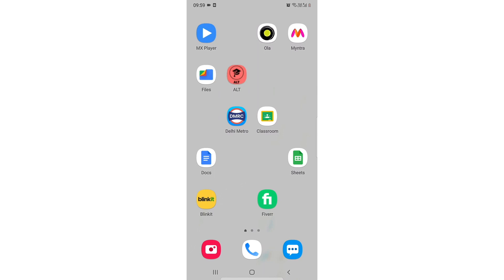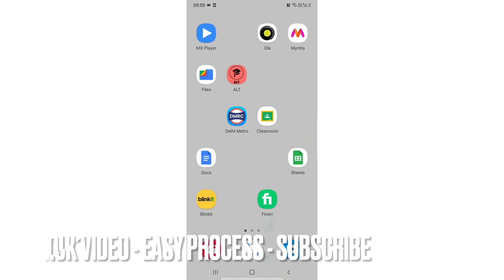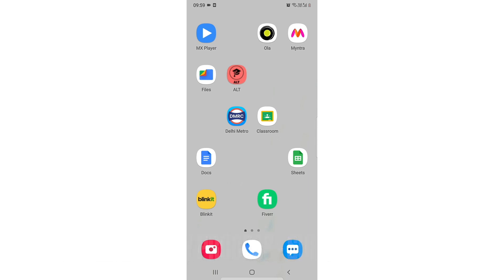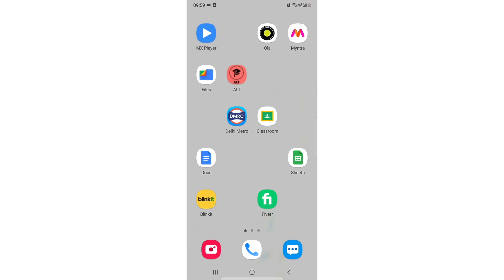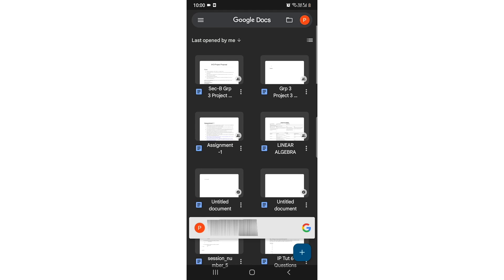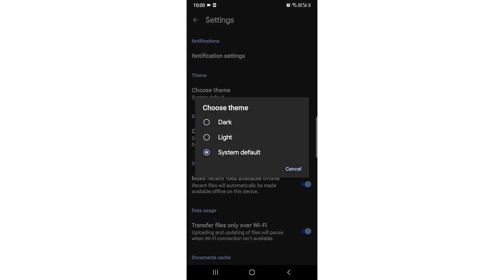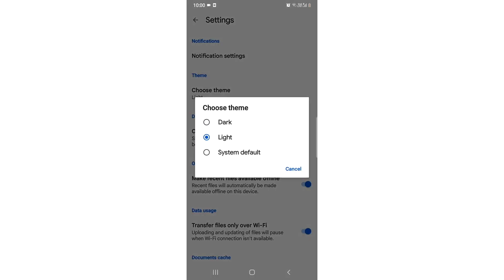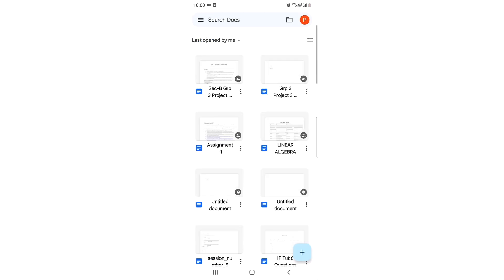✅ How To Change Theme In Google Docs 🔴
About this product:

Google Docs is an online word processor included as part of the free, web-based Google Docs Editors suite offered by Google, which also includes: Google Sheets, Google Slides, Google Drawings, Google Forms, Google Sites and Google Keep.